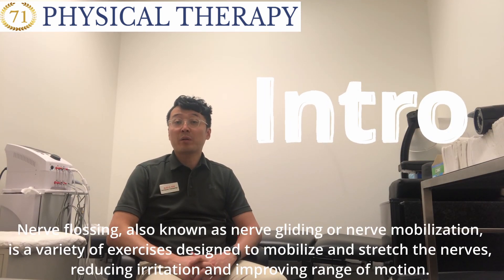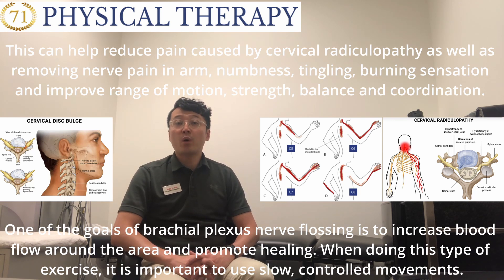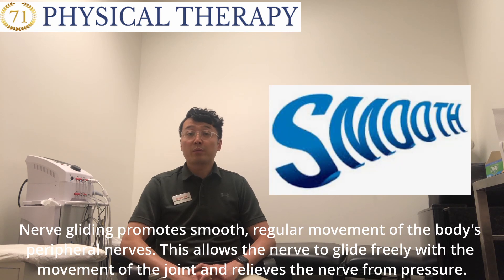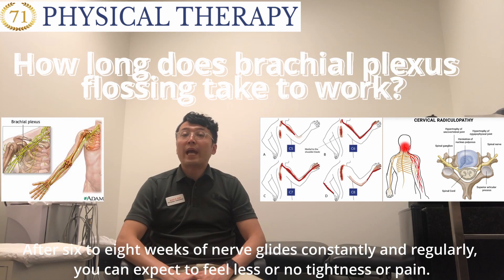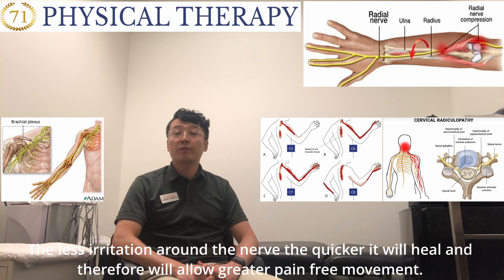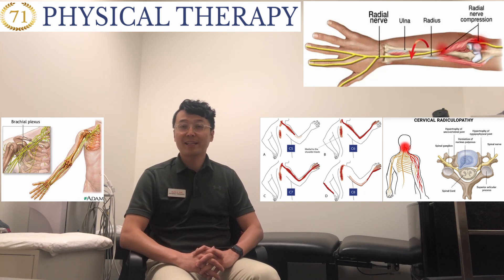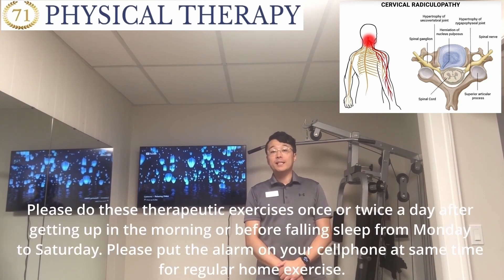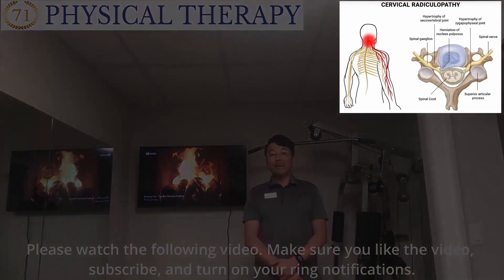Intro and Major Exercise of Radial Nerve Flossing (Gliding)/Pinched Neck/Numbness/Tingling - Level 1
The Therapeutic Exercises of Brachial Plexus Nerve Flossing Exercise/ Brachial Plexus Nerve Gliding Exercise/Pinched Nerve in Cervical Spine/Neck Pain/Cervicalgia/Cervical Radiculopathy/Painful Arm/Pain in the hand/Numbness/Tingling/Burning Sensation/Hot Sensation/Clumsy Hand/Weakness Arm. This video is Level 1 of Brachial Plexus Nerve Flossing (Gliding) Exercise program and a step-by-step explanation of how to do self-treatment for Cervical Radiculopathy patients with mild symptoms using a therapeutic approach. If the symptoms are more than moderate level like pain scale is over 6 out of 10, it is recommended to see a Doctor of Physical Therapist after receiving a more precise and detailed diagnosis through an Orthopedist or Neurologist.